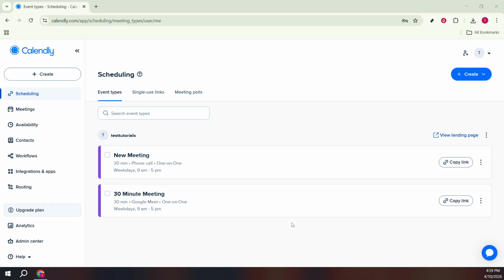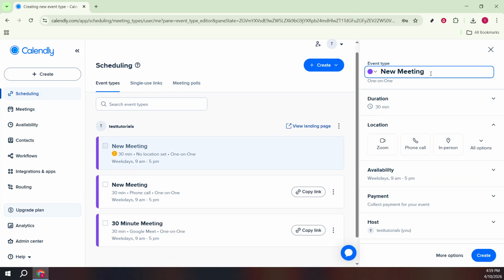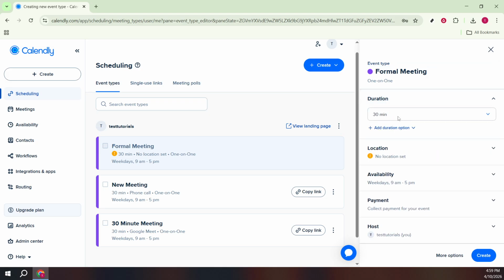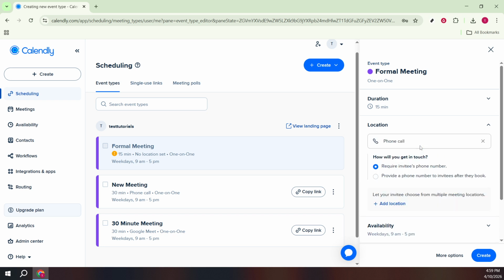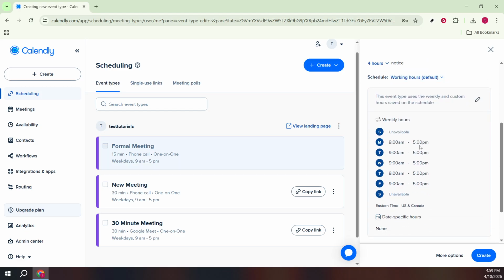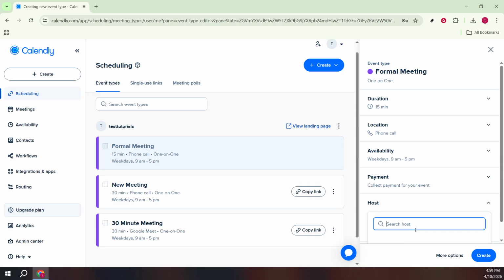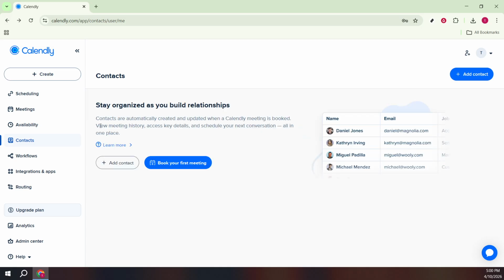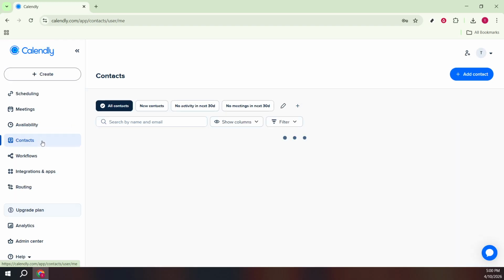How To Use Calendly [2026 Guide]